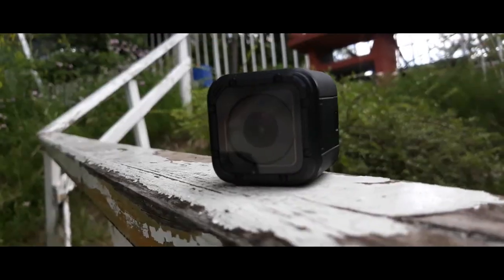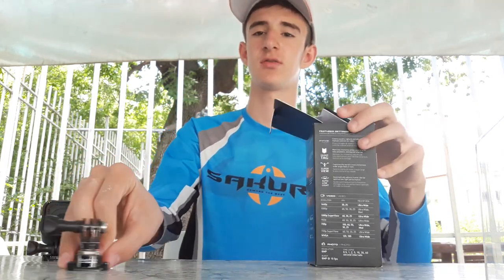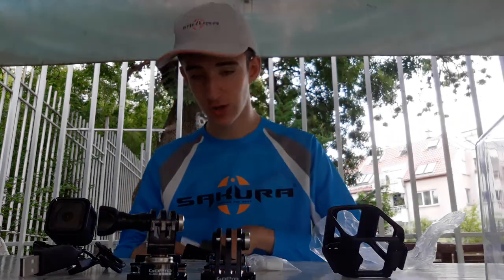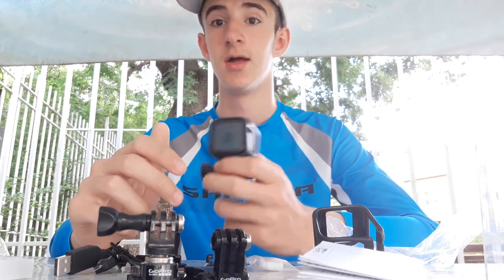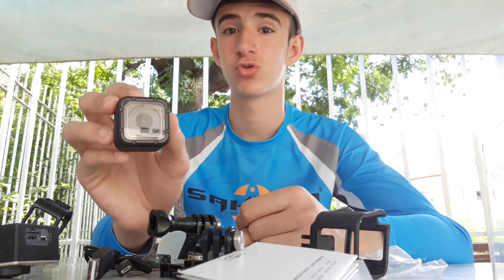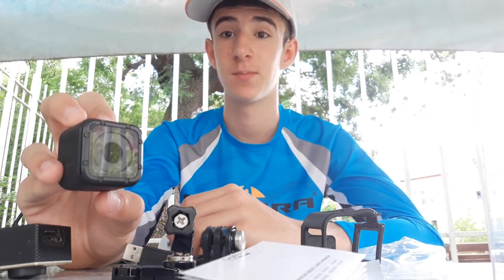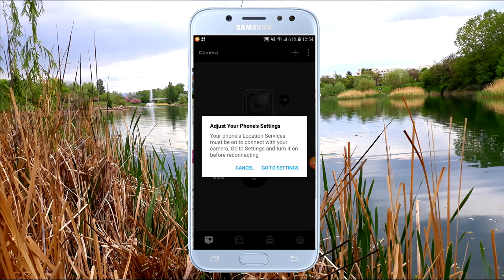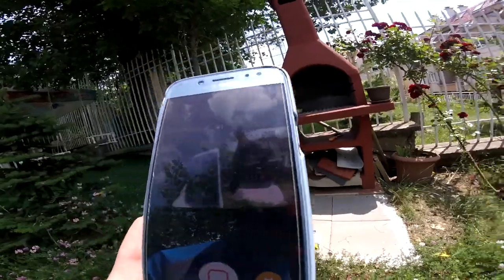GoPro HERO 4 SESSION | Обстойно ревю на този УНИКАТ! (Review 2019)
GoPro HERO 4 SESSION (Обстойно Ревю)
►Всички опции на камерата
►Как да работим с приложението на GoPro
►Добро ли е всъщност GoPro HERO 4 SESSION
►Хареса ли ми камерата и ще снимам ли клиповете си с нея?

     Всичко това ще разберете, ако изгледате клипа до КРАЙ!

► Такъмите които използвам:
Въдица: Sakura Tsubaki 5-15: